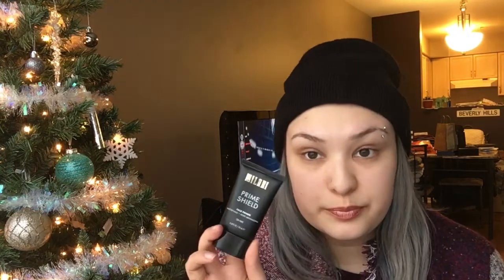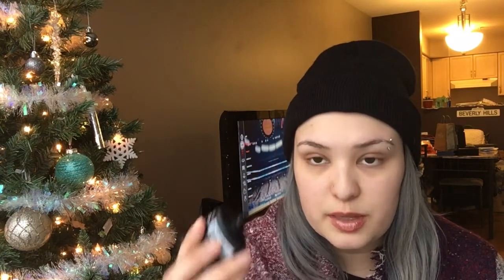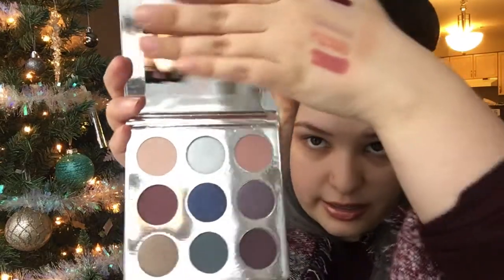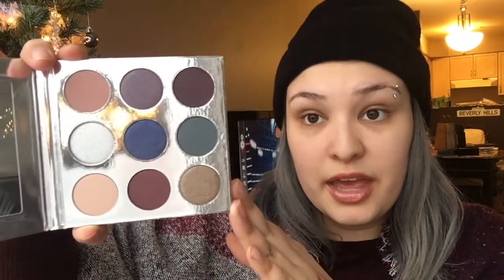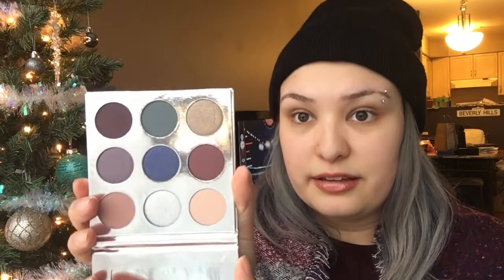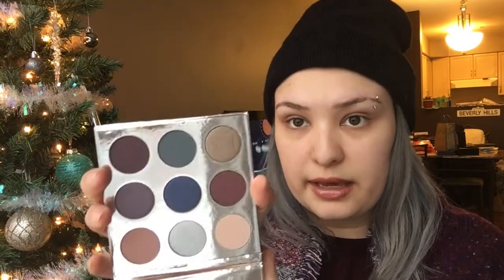KYLIE COSMETICS {HOLIDAY COLLECTION} HAUL/REVIEW && OTHER MAKEUP.. // MAC, COLORPOP..